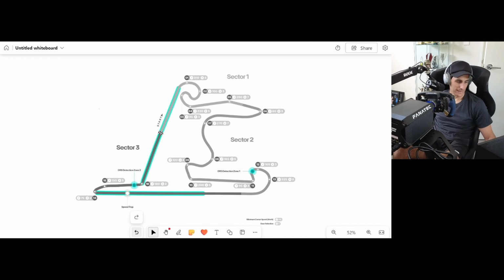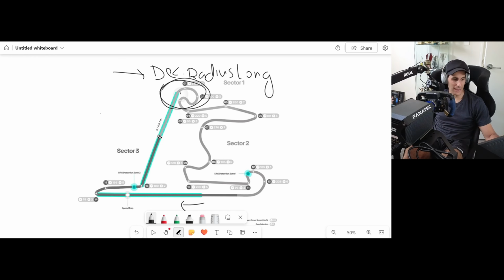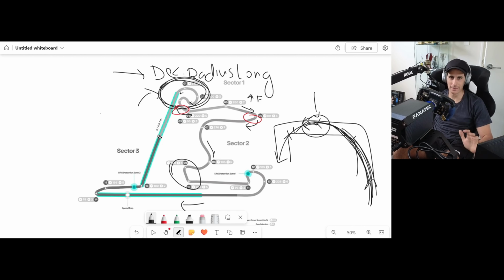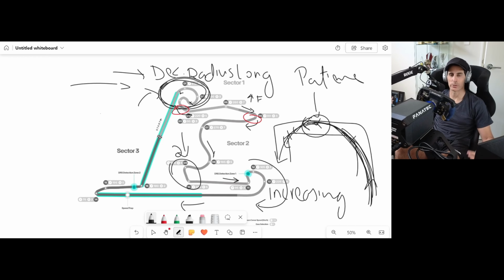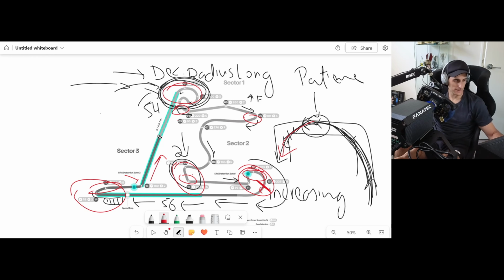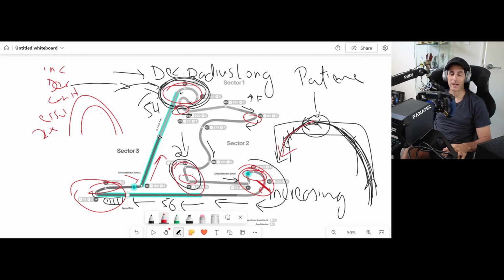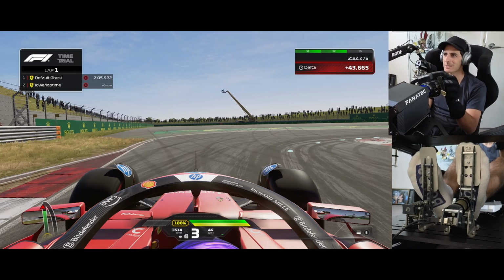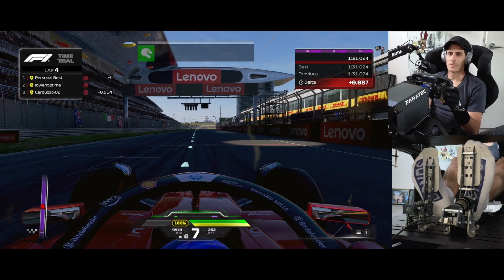Driving SECRETS To Master The Shanghai China F1 Circuit!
This video explains everything you need to know about Shanghai F1 Circuit.
Low downforce, progressive driving inputs, and patience is the key!

Chapters:
00:00 Introduction
02:05 Track Map Review
12:00 Slow Lap Together
14:56 Fast Lap Together